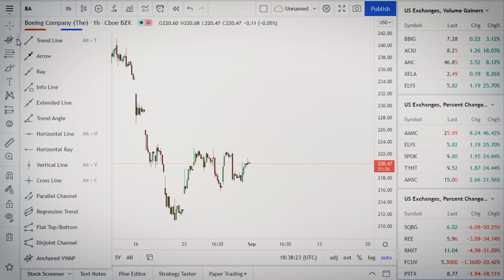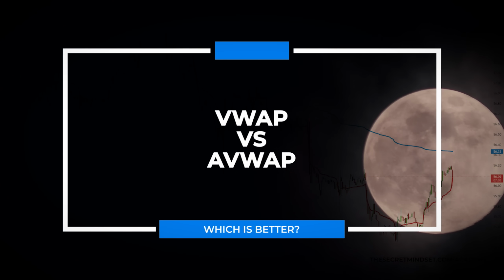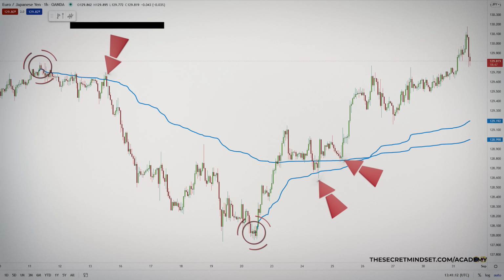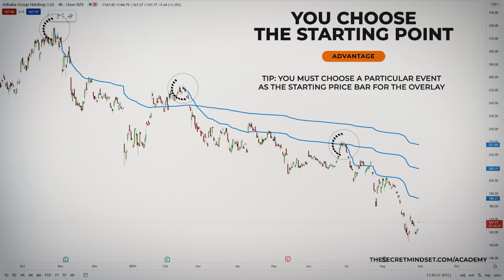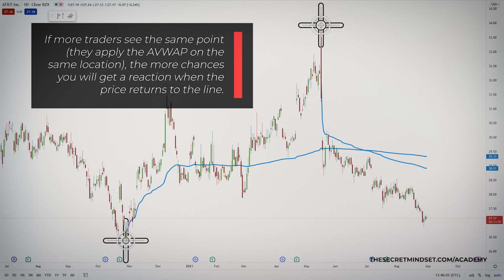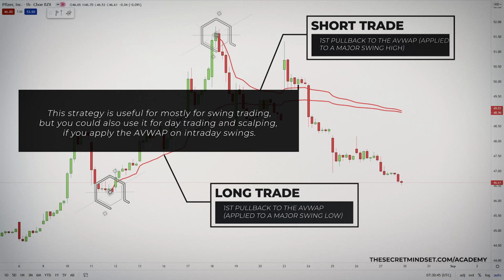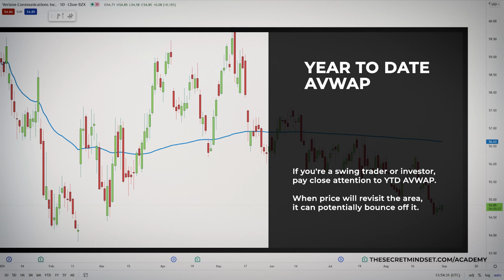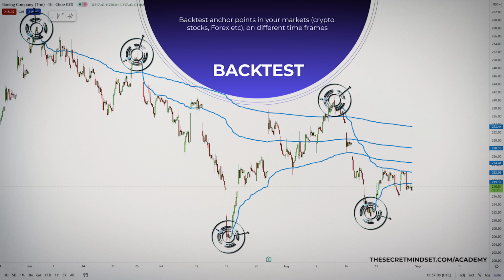STOP Using Moving Averages! Anchored VWAP is the FUTURE in Day Trading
Discover the best day trading & scalping Anchored VWAP trading strategies and forget moving averages.
In this video you’ll learn:
• How to make money trading stocks and Forex market using Anchored VWAP indicator
• What is Anchored VWAP and how AVWAP works in Forex and stock market
• How to read and how to use AVWAP indicator (Anchored VWAP explained for beginners)
• How to trade with AVWAP indicator using multiple strategies (on different trading platforms: Tradingview, Thinkorswim, Webull, Metatrader 4 etc)
• How to use Anchored VWAP tool to spot day trading, scalping and even swing trading signals
• Many simple and effective AVWAP trading strategies for day trading and scalping the Forex and stock market